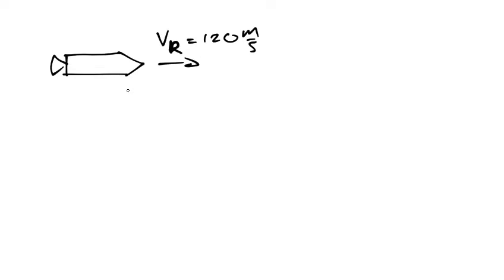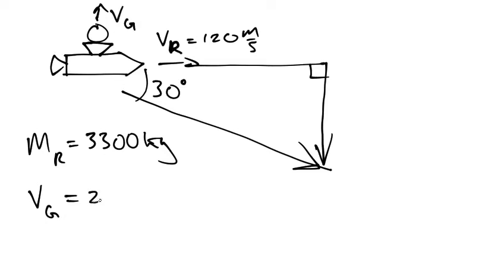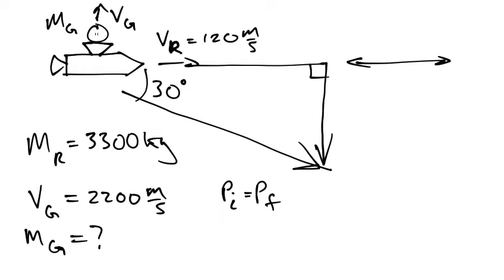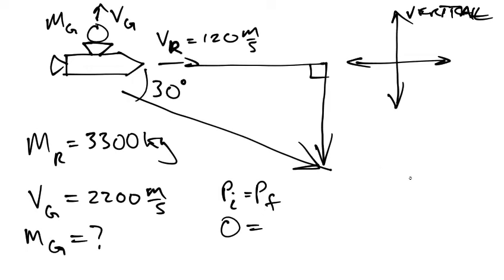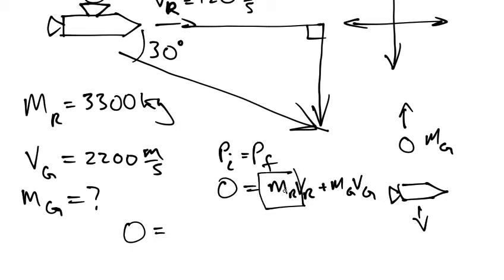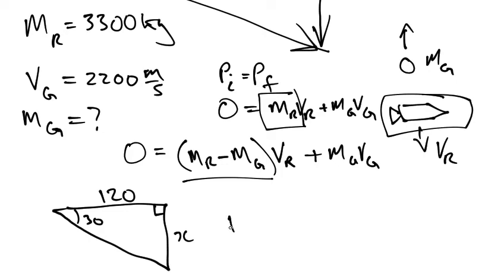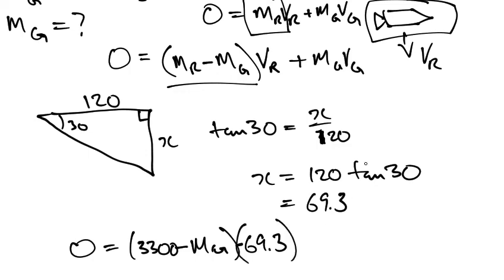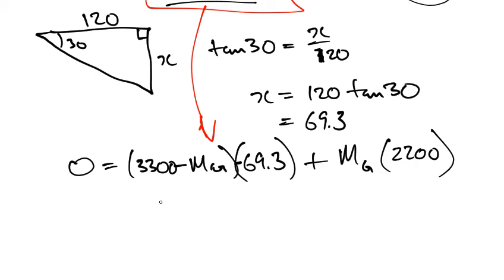Momentum: Rocket changes direction phy12-mom4